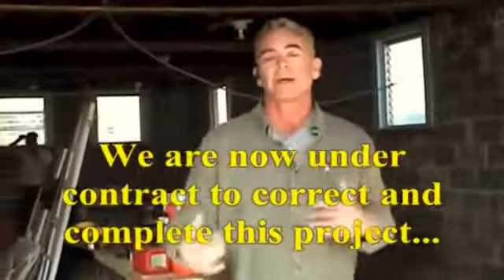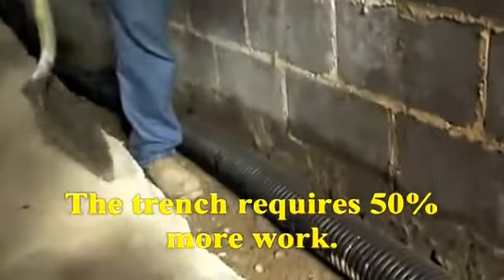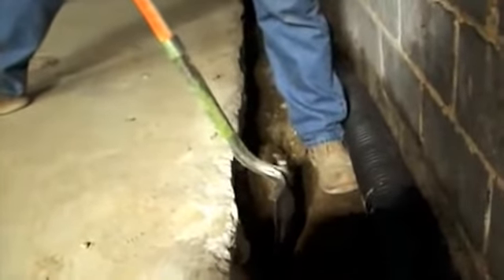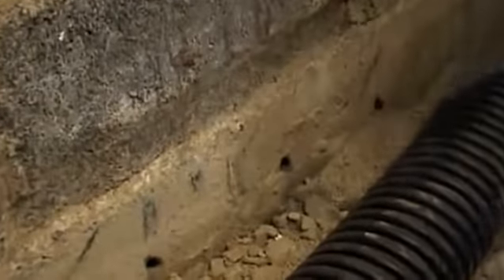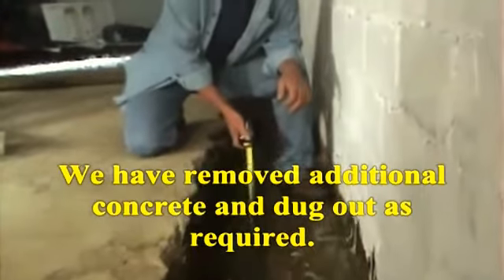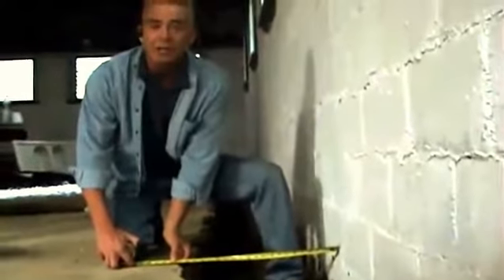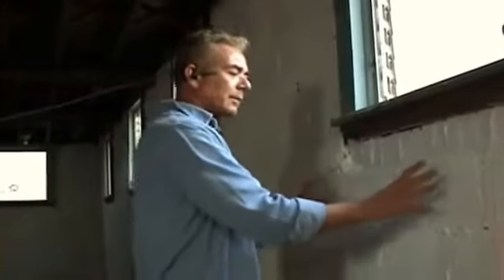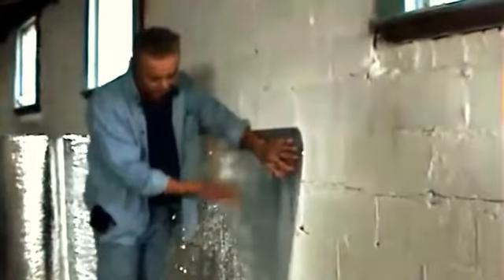Unscrupulous Basement Waterproofing - Frauds Have No Conscience - NJ PA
Even the most careful Decision Makers Get Conned by a Fraudulent Contractor.  Eight Board Members of this Church chose a Con Man Type who took $12,000.00 and Ran.  He was no where to be found and they even hired a Private Investigator. $12,000.00 taken by the fraud and also further Legal costs. "Use wisely your power of Choice."  - Daniel J OConnor